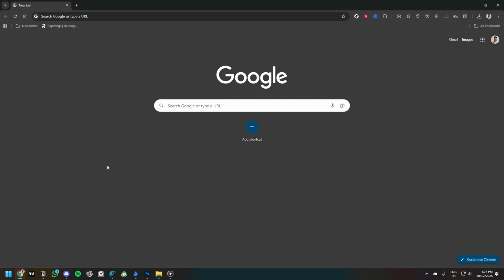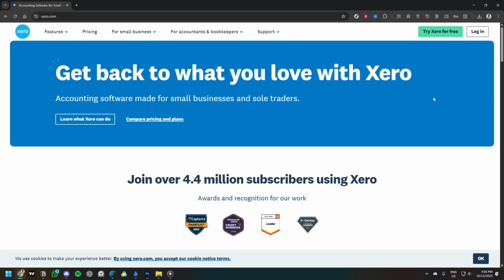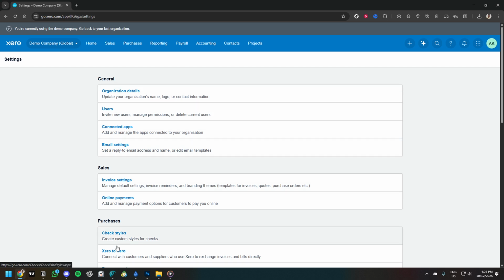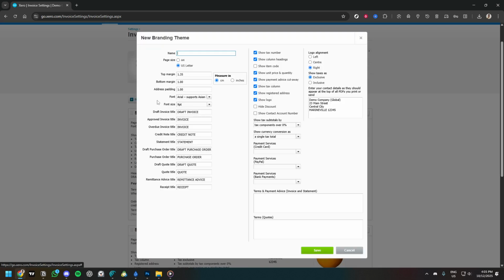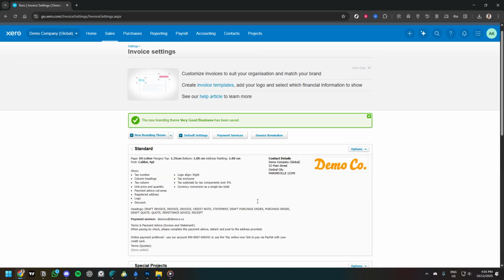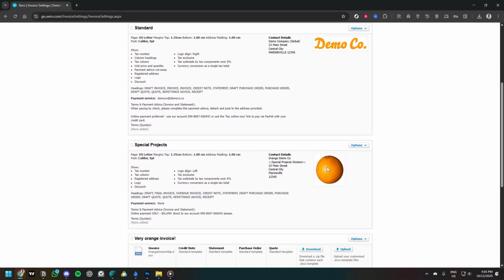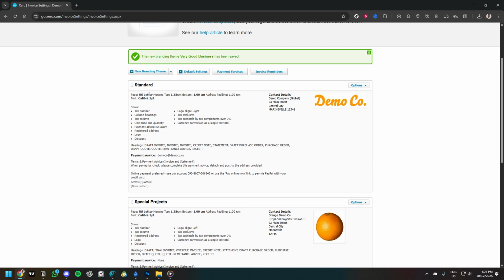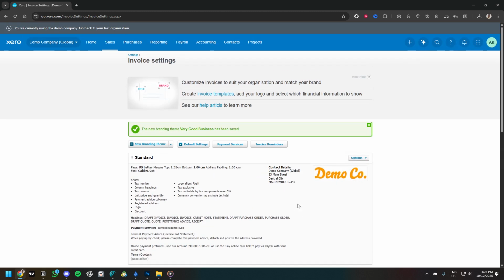How to Customize Invoices in Xero (2026 Guide)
How to Customize Invoices in Xero (2025 Guide)